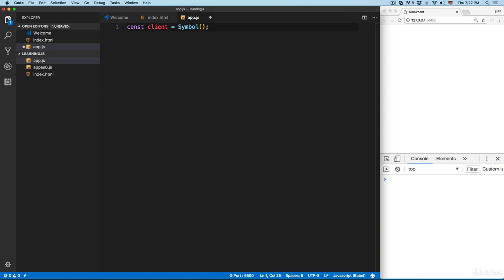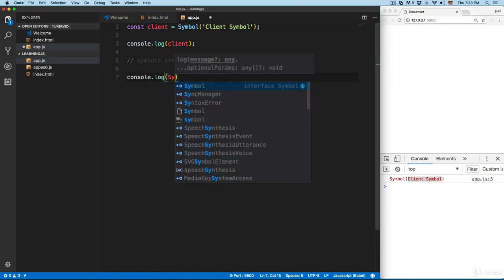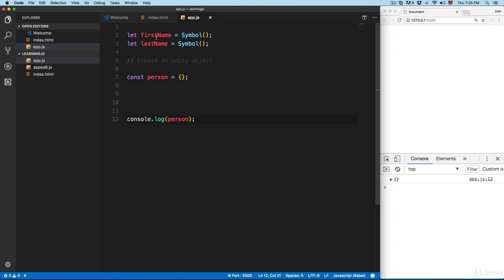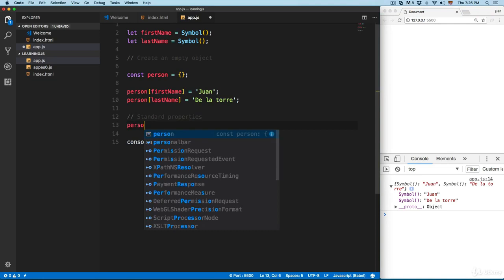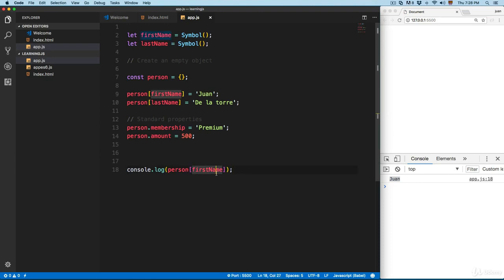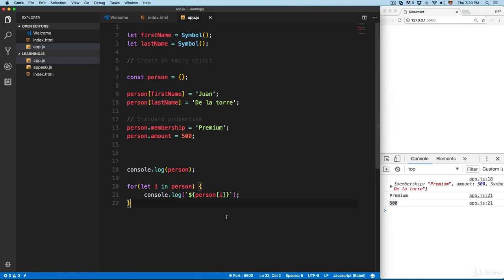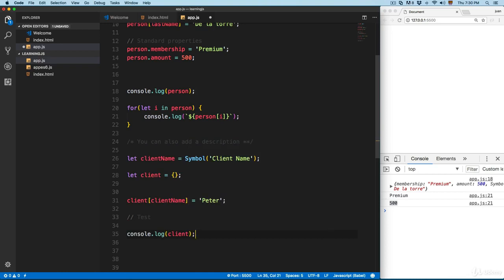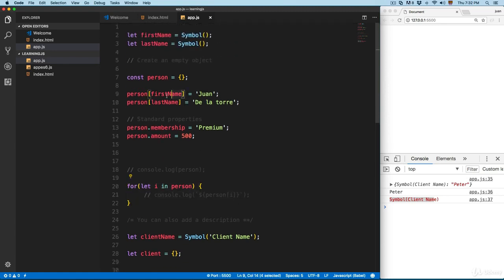1 Symbols (23)